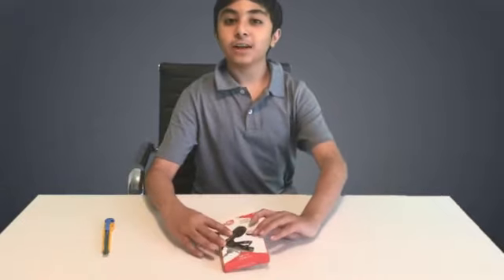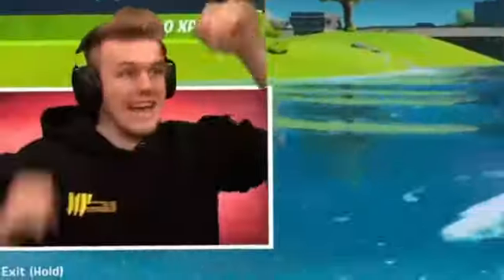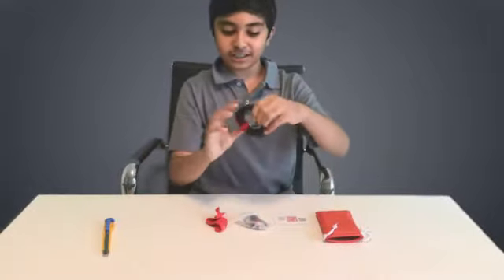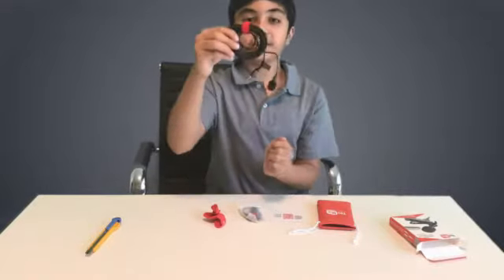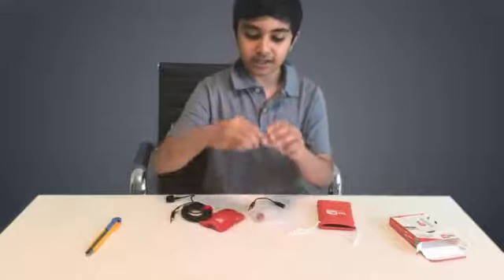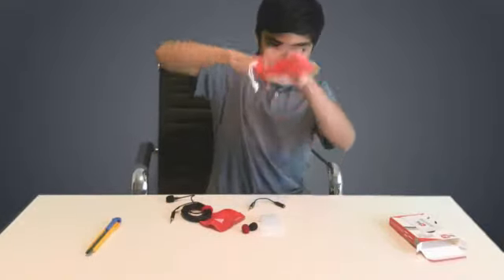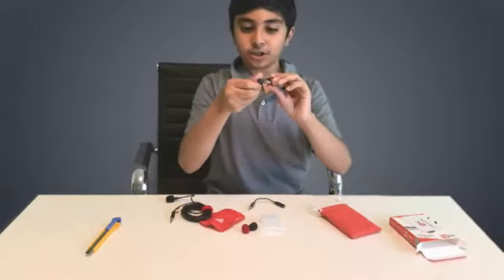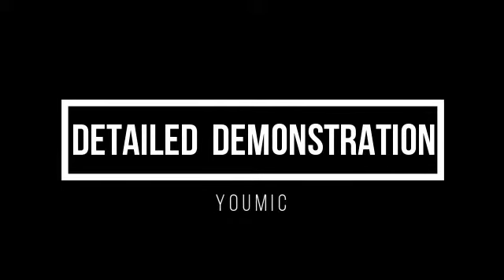Best Budget Mic For YouTubers and Vloggers (YouMic Unboxing) !!!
Hey everybody in this video I will be unboxing the YouMic !!

Thanks, Zain Tech Savvy